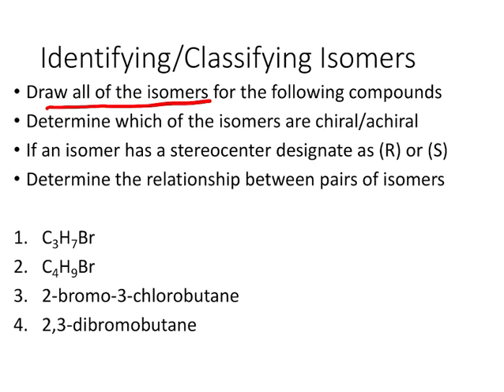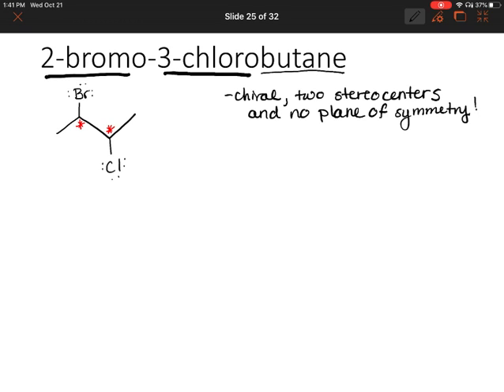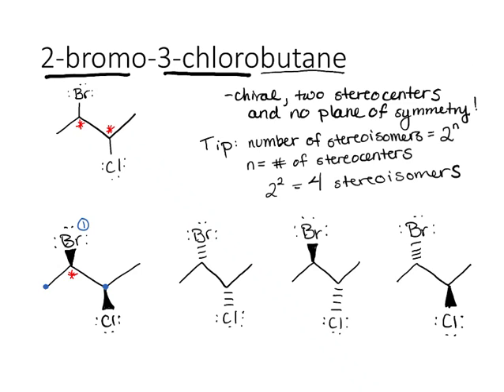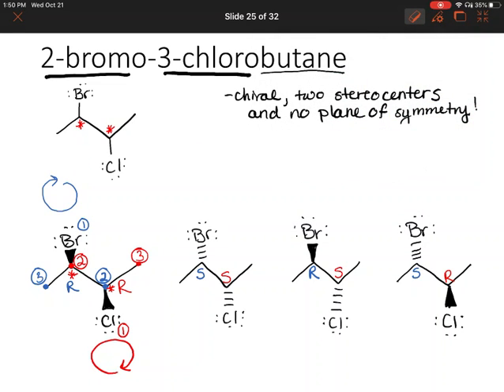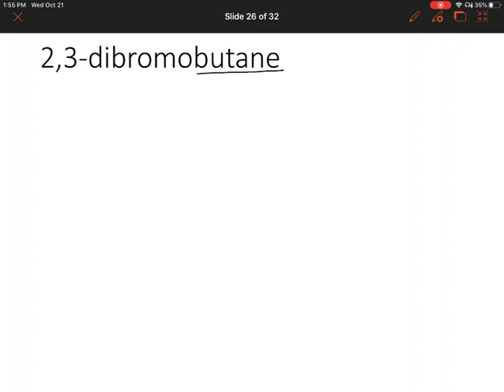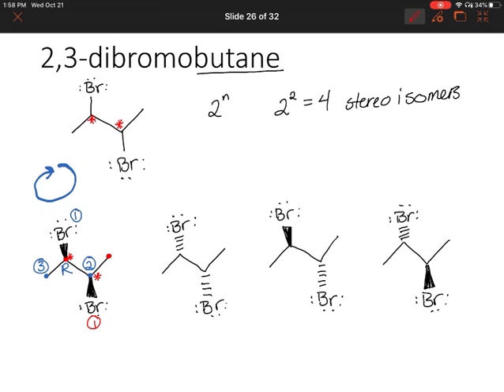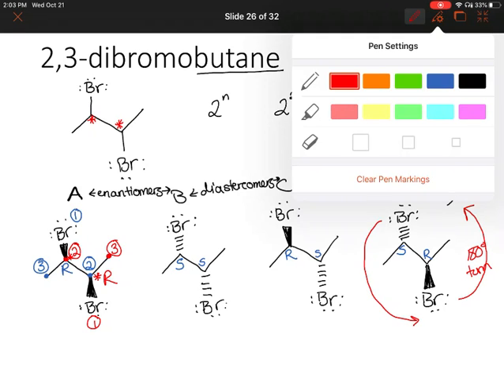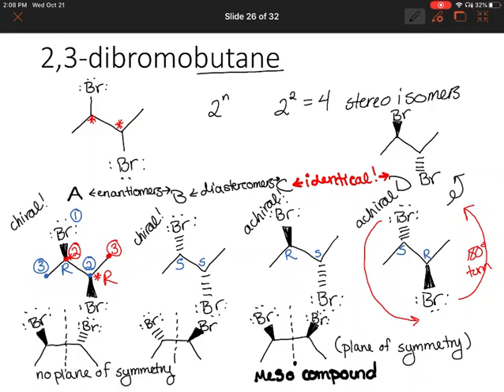TCC CHEM& 261 Identifying Classifying Isomers Part 2